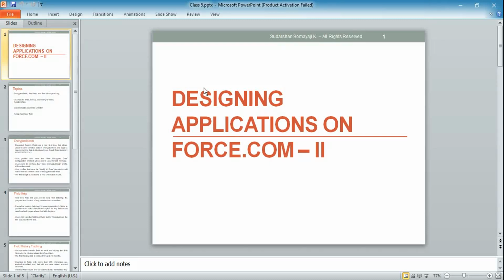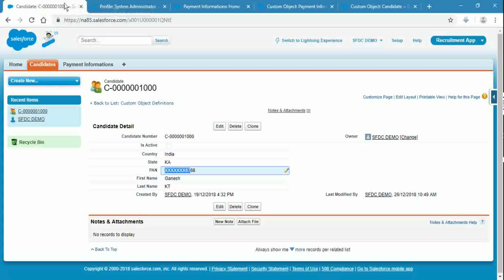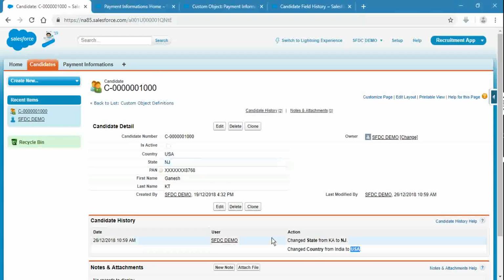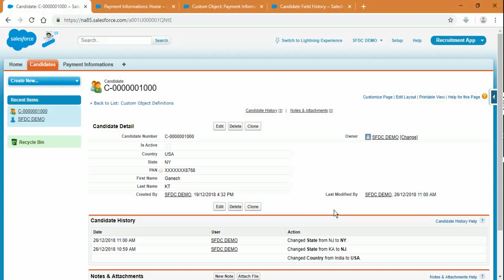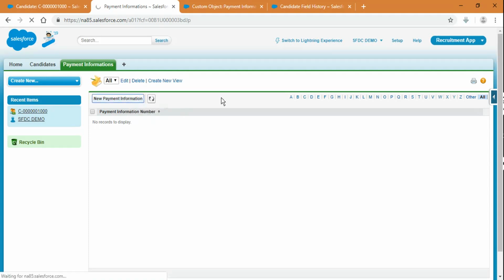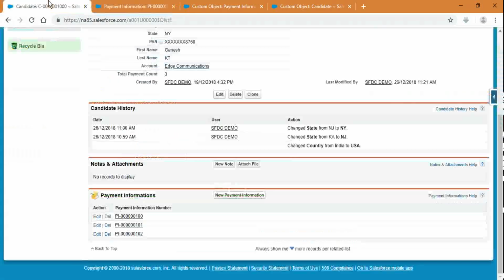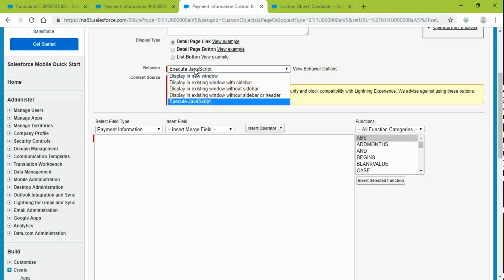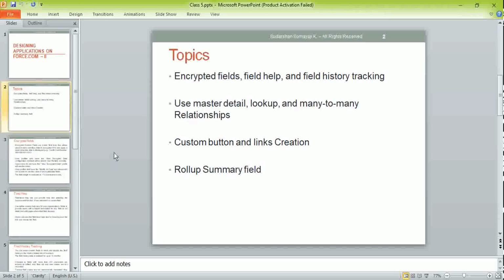Designing Applications - Part 2 | Salesforce Admin Tutorial For Beginners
Salesforce Admin Tutorial For Beginners video on DesigningApplications will help you understand the basics of SalesforceAdminTutorial For Beginners Designing Applications and you will also be Easily able to Understand to be Create SalesforceAdmin Tutorial For Beginners video.